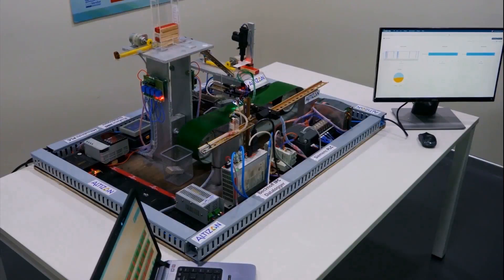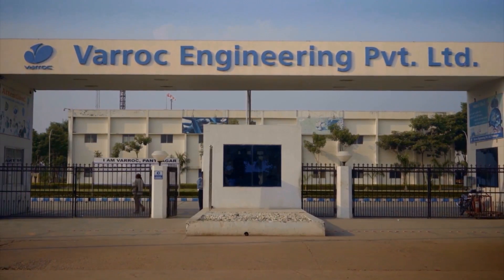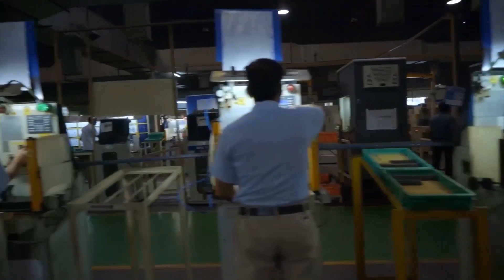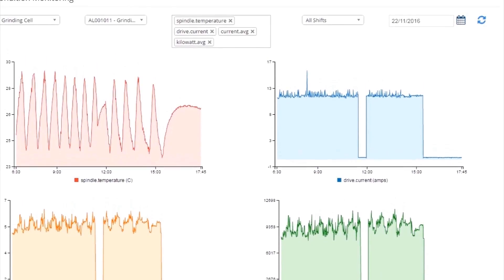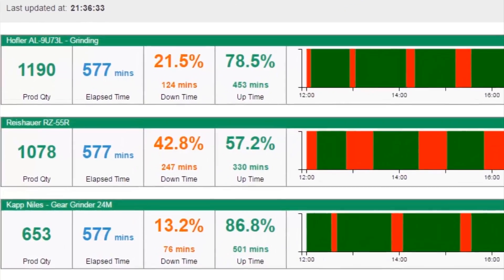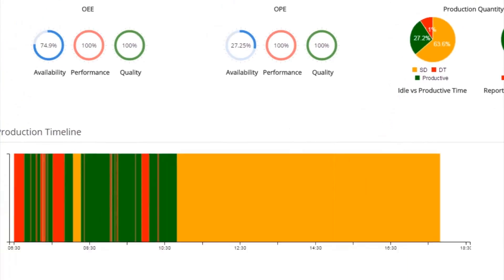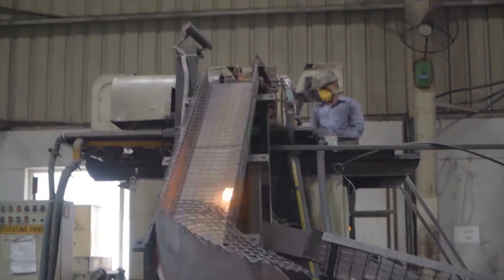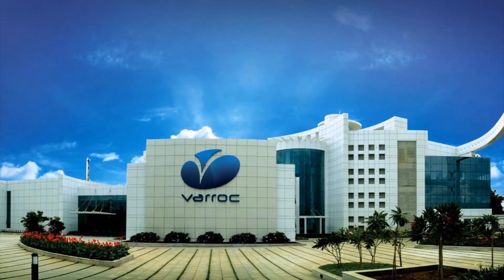Varroc partners with Altizon for its Industrial IoT journey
Case study: How Altizon Datonis IIoT platform helped Varroc Group, a leading automotive component manufacturer in its IoT vision and to achieve 20% improvement in OEE, 5% reduction in defects, and RoI in less than a year.  Read entire case study